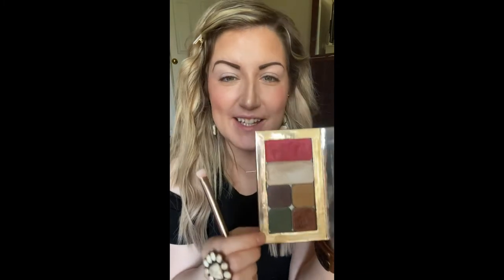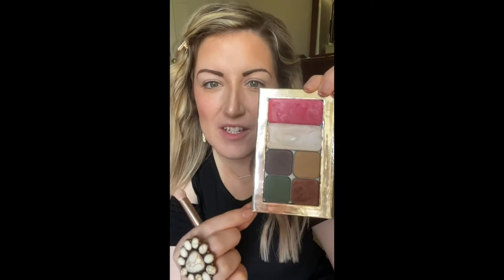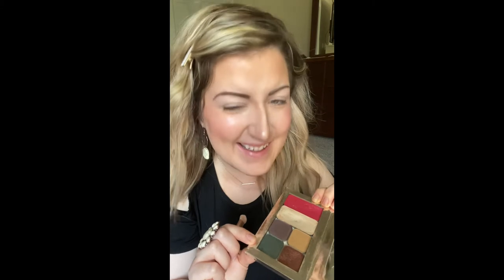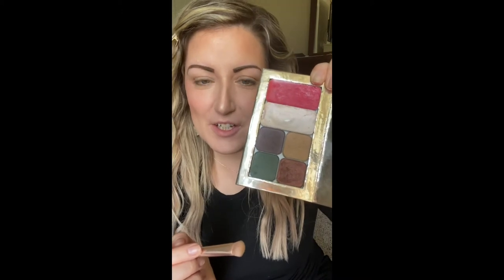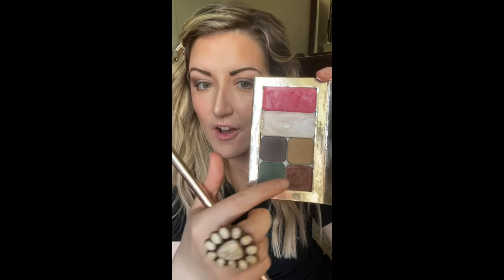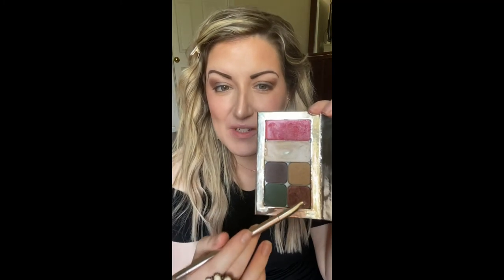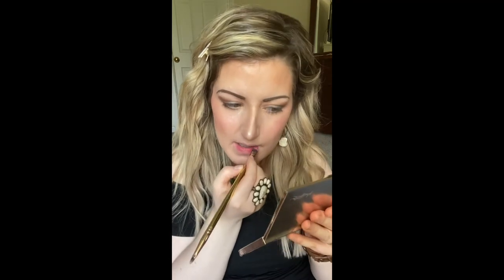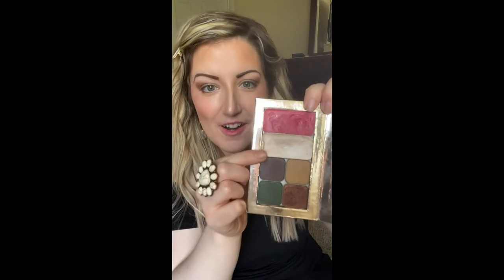Gemstone Bundle from SEINT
Seint has Mother’s Day bundles available this year! This tutorial shows the products available in this bundle.

This tutorial focuses on eyeshadows, but includes:

Emerald City eyeshadow
Gilded eyeshadow
Stay Golden eyeshadow
Amethyst eyeshadow
Ruby Iip and cheek
Pearl Illuminator
Smudge Brush
Palette 4 in Silver